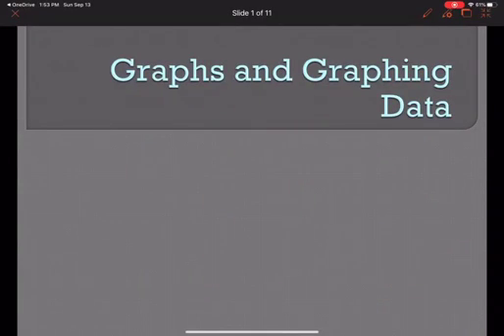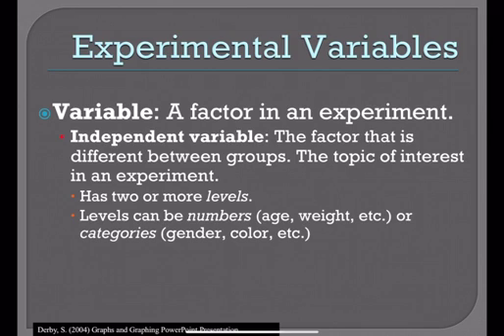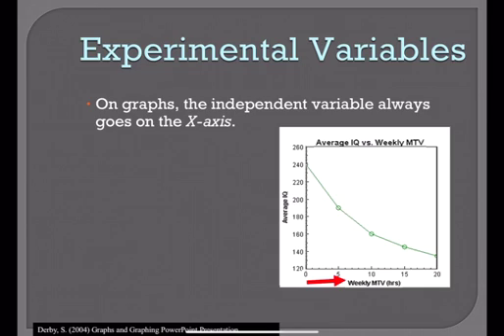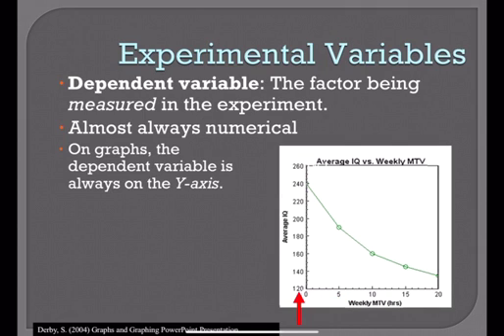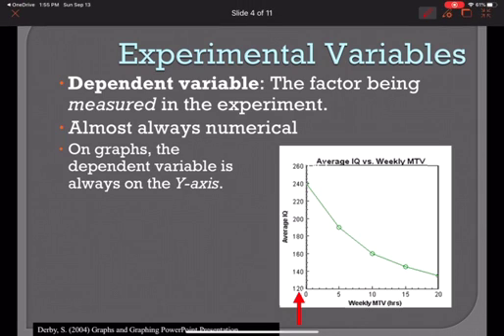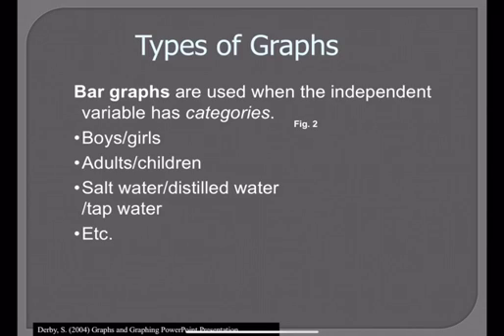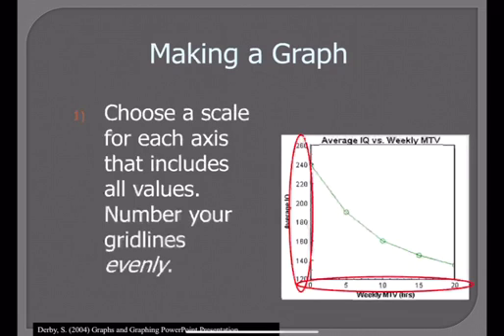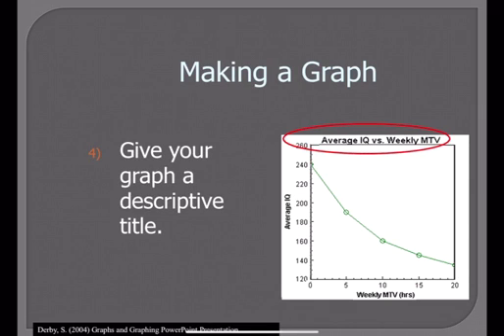Intro to Graphing